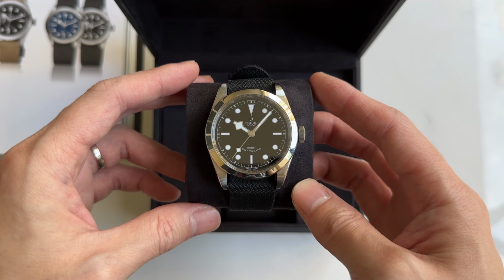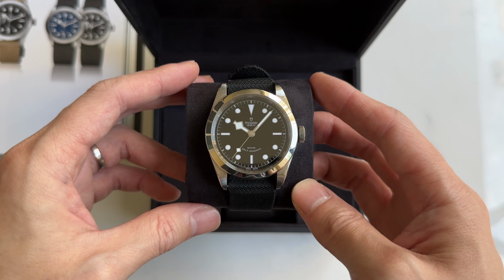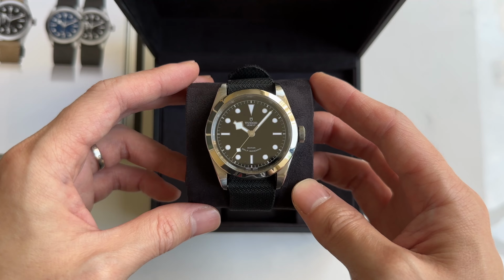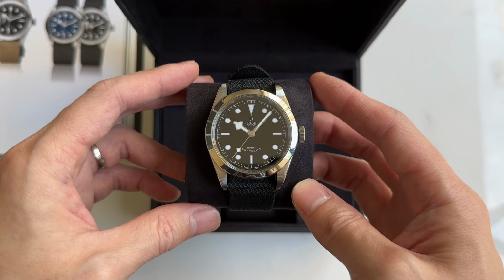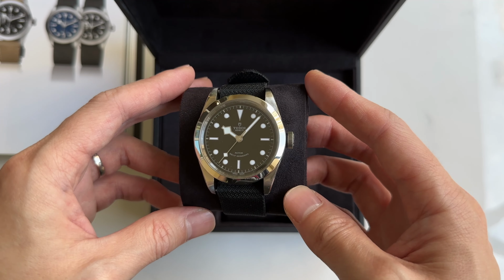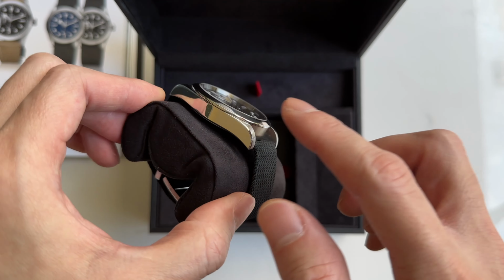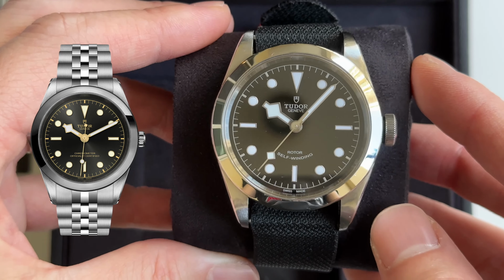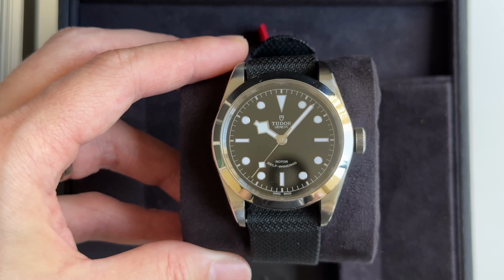Tudor's Black Bay 41 is the New Rolex Explorer of the 1990s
WIth the success of the Tudor Black Bay design, can the plain Black Bay without the diving bezel be the true successor to the Rolex Explorer's of old?  Watch to find out!

for the latest pre-owned luxury watch arrivals, specially curated for the modern man.

Do drop your comments below if you have any questions!

Chapters:
00:00 - Introduction
00:30 - Unboxing & Case Dimensions
01:36 - Dial Details, Crown & Case Sides
02:03 - What to look out for buying preowned
02:21 - Movement Details
03:15 - Dial Details vs 2023 version
04:42 - TwosecondsWatch Special Offer
05:04 - Fabric Strap & Buckle Review
05:55 - What’s in the box
06:42 - Rubber Strap & Deployant Review
08:09 - Winding Feel, Water Resistance & Caseback
10:07 - The Confusing Tudor Black Bay Family
10:53 - Comparison with Hamilton Khaki Automatic 42mm
11:40 - Wrist Shot & How it Wears on Smaller Wrists
13:05 - Who Should Buy This Watch

About TwoSecondsWatch

Founded by two friends casually talking about watches and enjoying them, TWOSECONDSWATCH is a hobby turned business. We are watch lovers and enthusiasts first and always, and we want to make sure that every person's watch journey is one that is of enjoyment and also discovery.

Collecting and owning watches is a journey for most of our clients, and we hope to add value by not only procuring and curating the watches but we only sell watches we ourselves would love to wear and personally own. We also give honest write-ups and sometimes review and critique the watches we sell and talk about how it feels on the wrist - because we know what it's like to want a watch, to finally buy it, and then realize you don't feel the way you thought you did! We are uniquely online-based only to keep the costs low, so we can pass the savings to our customers. As such, our watches and straps are competitively priced and reflect that as well.